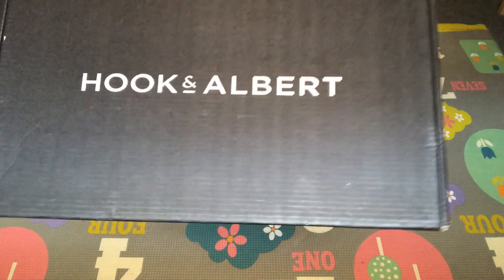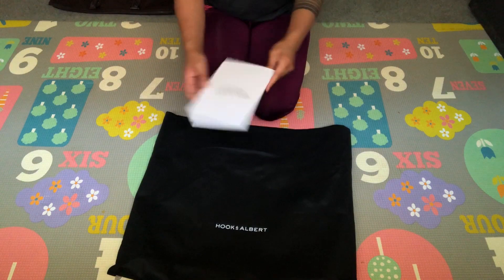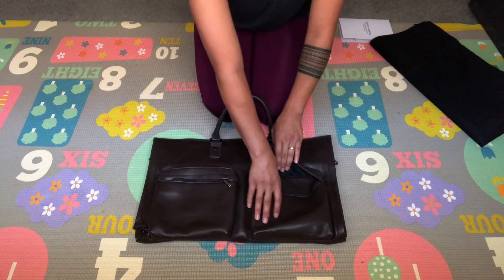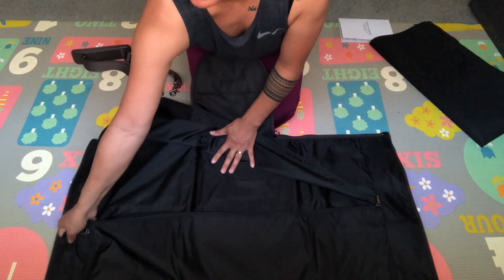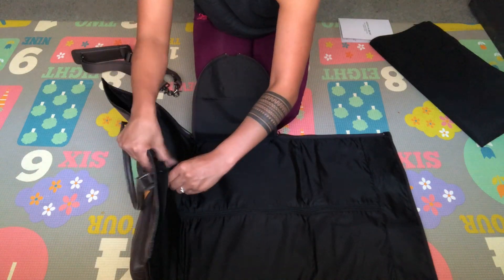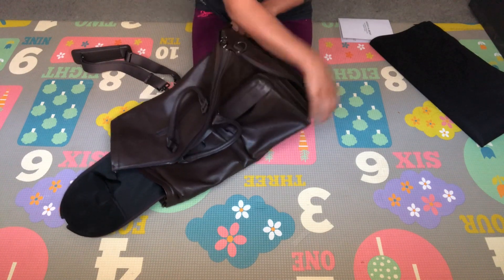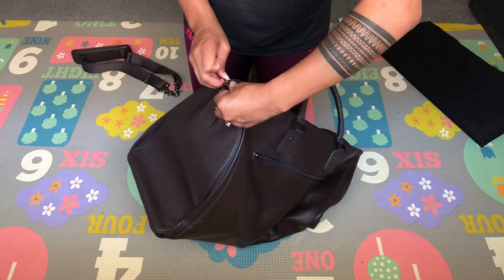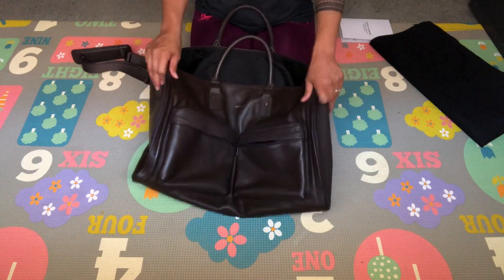Hook and Albert weekender garment duffle bag